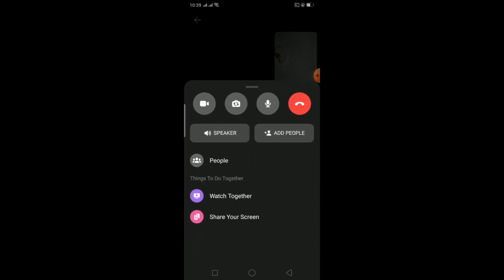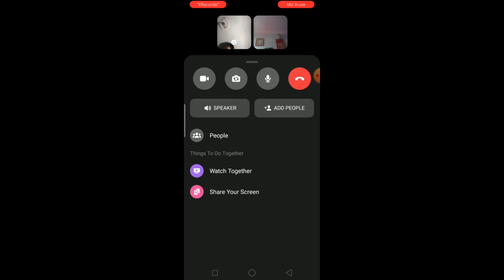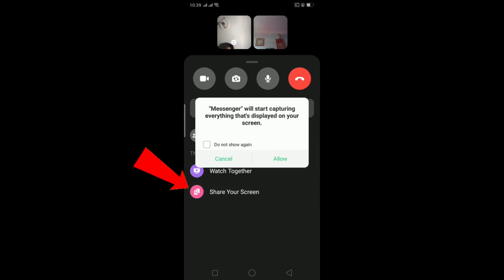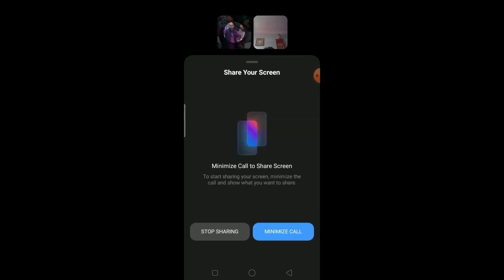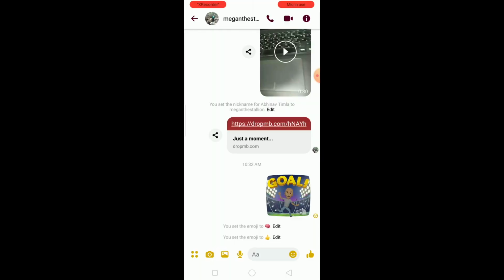How to Share Your Phone Screen On Messenger (Quick &Easy!)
How to share your phone screen on messenger.

Do you want to show someone what's happening on your phone without having to give them access? You can do this by using the new "Screen Sharing" feature in Messenger! Here are a few tips and tricks for how to use it.

It's really easy. All you need is the other person's chat ID and a few minutes of time. You can even do it from an iPad or computer if they're not nearby! Let me walk you through all the steps so that you'll be able to easily share screens with friends, family, and co-workers in no time!
1. Open up messenger
2. Click on the person you want to share your screen with
3. Click on "Share my screen" and then click "Start sharing"
4. Once they accept, you'll be able to see their camera so that way it looks like you're both in a conversation together.
So this is how you can share screen on messenger in 2021.